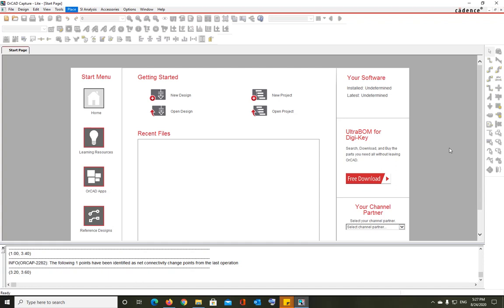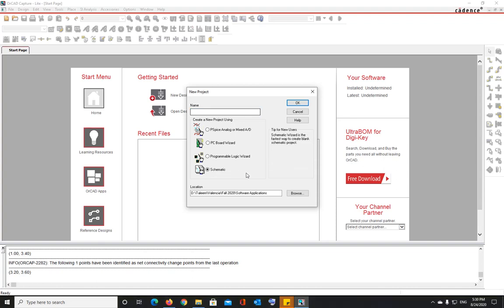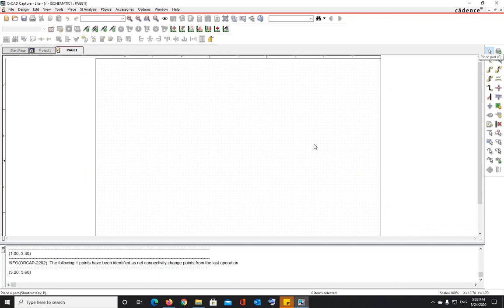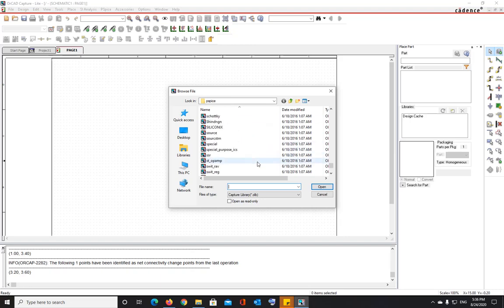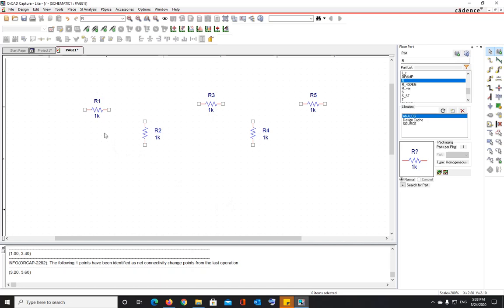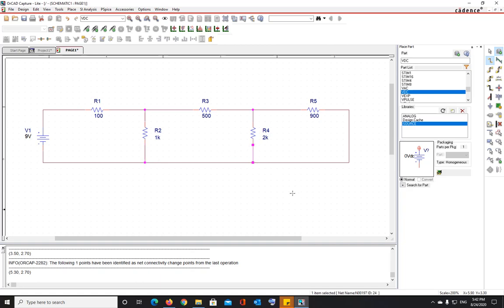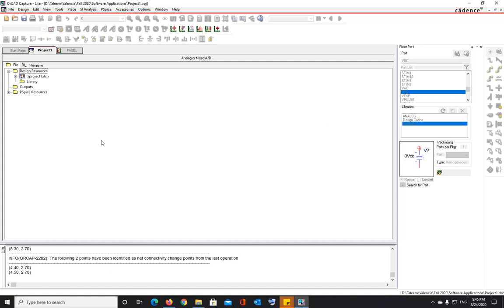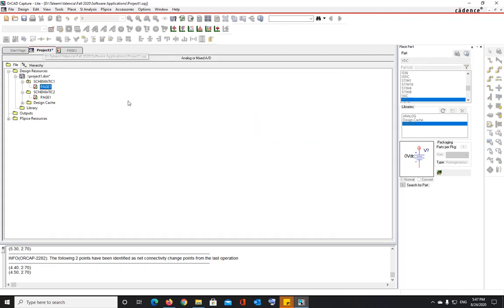PSpice - 01 - Introduction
This video is specifically for the course CET3464C - Software Applications in Engineering Technology, a course offered as part of B.S. Electrical and Computer Engineering Technology program at Valencia College, Orlando, FL.
In this video, Orcad Capture schematic editor is explained that is used to create circuits to simulate with the PSpice circuit simulator.